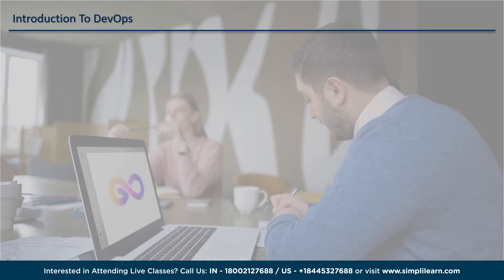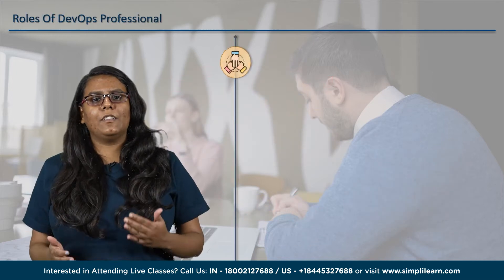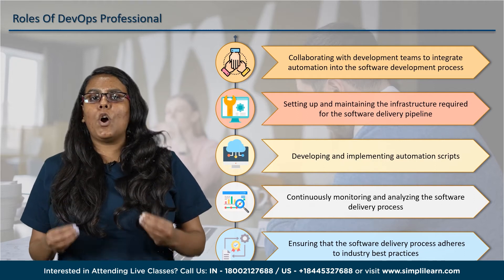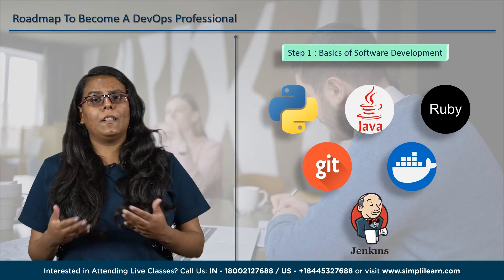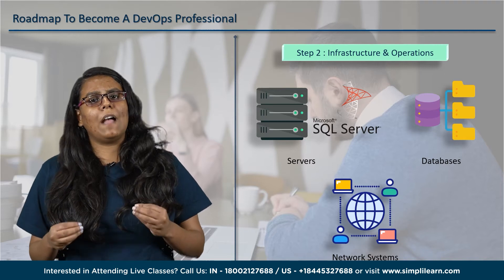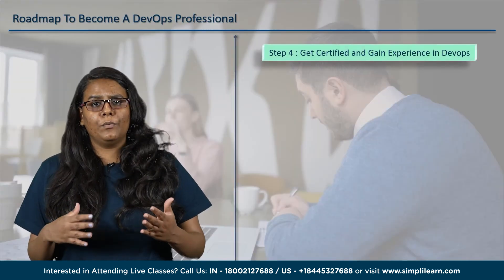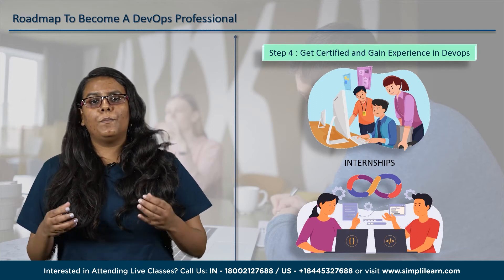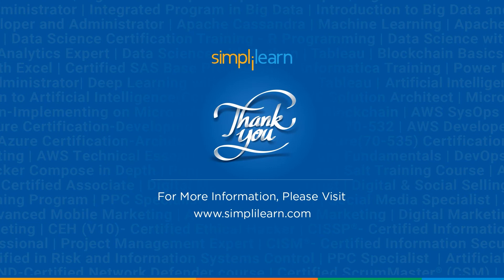Why Choose DevOps as a Career 🤔🤔 | Complete DevOps Roadmap For Beginners | Simplilearn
️🔥Cloud Computing and DevOps Certification Program, delivered by Simplilearn in collaboration with Purdue University

This video on Why Choose Devops as a Careerwill help you map your path to become a successful devops engineer. It will take you through the reasonings of why Devops can be an ideal career for future. This video covers complete roadmap for begineers to help them build their skills as devops engineer.
This video includes:
00:00 Introduction to DevOps
Why Choose Devops as a Career
Complete Devops Roadmap - Learn the basics of software development
learn about Infrastructure and Operations
Automation Tools and Cloud Services
Gain Experience and Get Certified

 A DevOps professional is typically responsible for designing, implementing, and maintaining the infrastructure, automation tools, and processes required for the efficient delivery of software. This includes:

- Collaborating with development teams to integrate automation into the software development process.
- Setting up and maintaining the infrastructure required for the software delivery pipeline, such as servers, databases, and network systems.
- Developing and implementing automation scripts to improve the efficiency of the software delivery process.
- Continuously monitoring and analyzing the software delivery process to identify and resolve bottlenecks and improve efficiency.
- Ensuring that the software delivery process adheres to industry best practices and regulatory requirements.

✅Key features
8X higher interaction in live online classes conducted by industry experts
   - 40+ In-Demand Skills and 15+ Tools

✅Tools Covered
- APACHE ANT
- MAVEN
- Ansible
- CHEF
- Puppet
- SATLTSTACK
- Apache Camel
- Jenkins
- Nagios, etc.